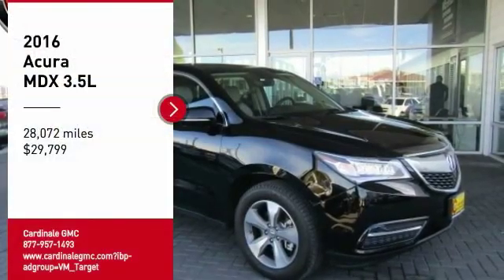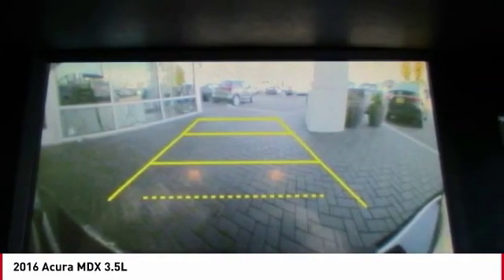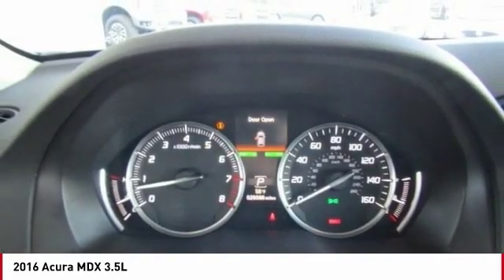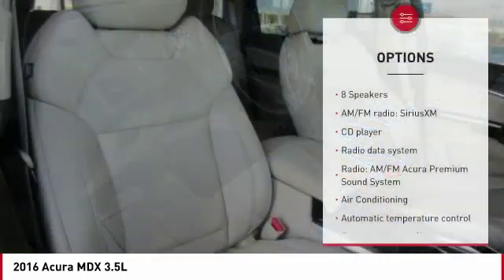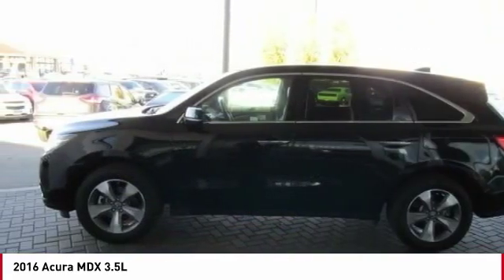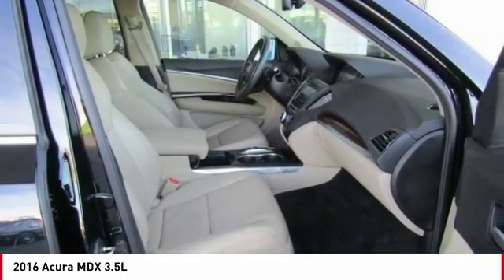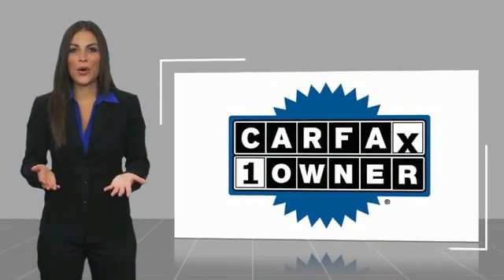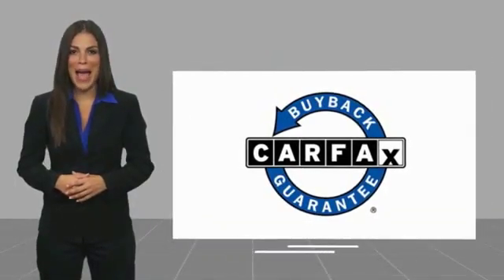2016 Acura MDX 2016 Acura MDX 3.5L FOR SALE in Seaside, CA U28099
Stop in today for a test drive of this U 2016 Acura MDX

Cardinale GMC
2 Heitzinger Plaza

Recent Arrival! CARFAX One-Owner. Clean CARFAX.